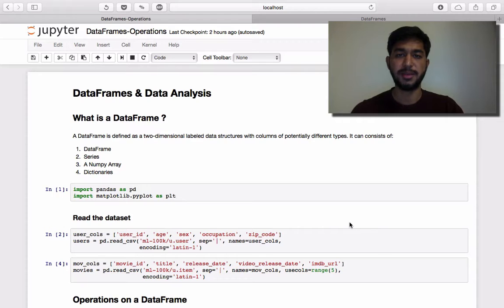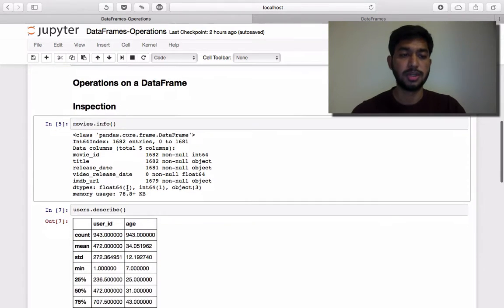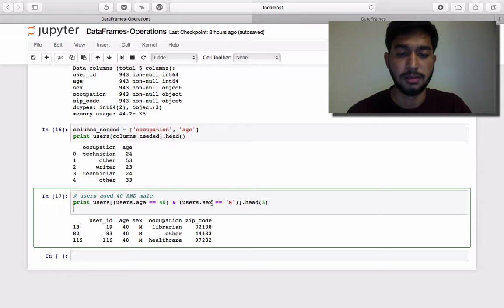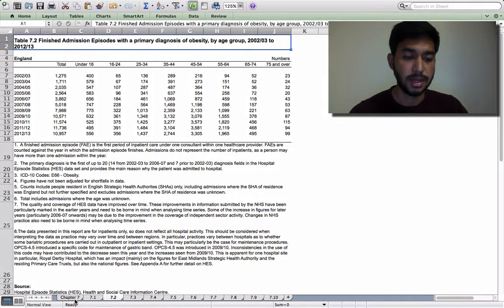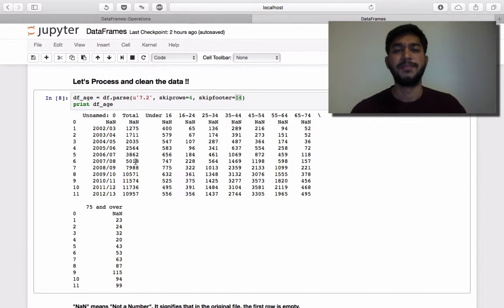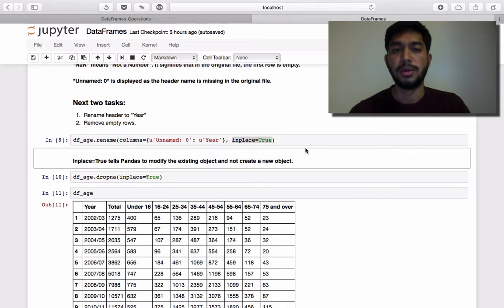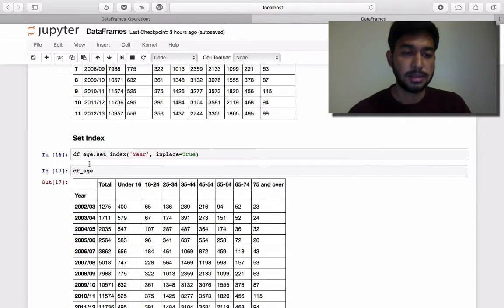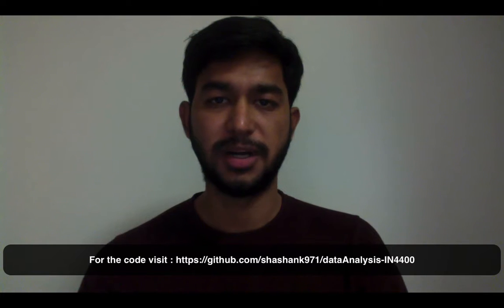DataFrame concept using Pandas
This video is a part of the IN4400 course taught at TU Delft. In this video, I aim to explain the "DataFrames" concept using the Python's data analysis library, Pandas.